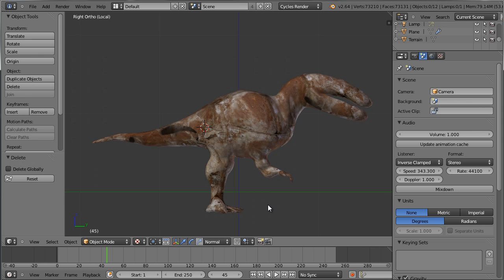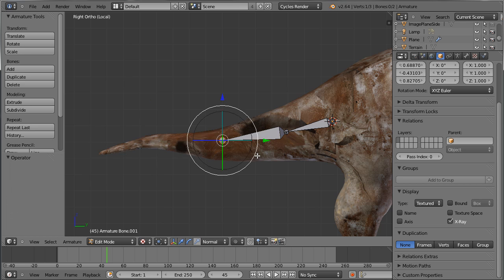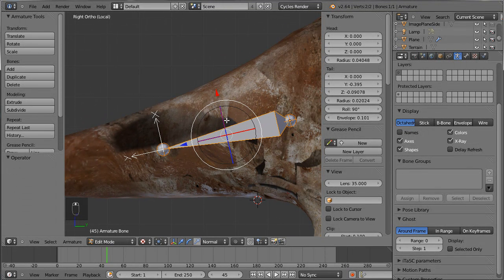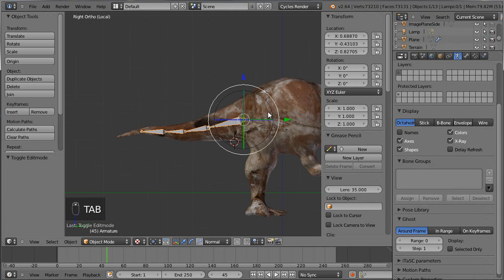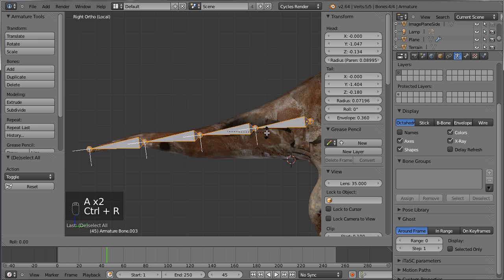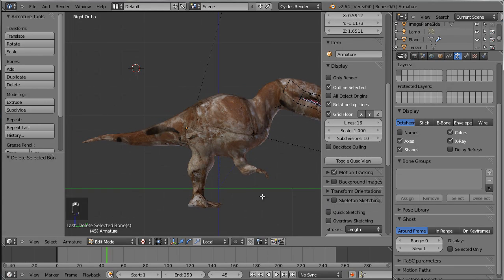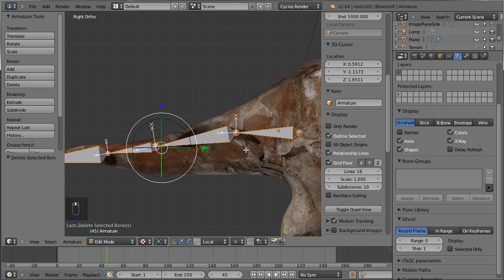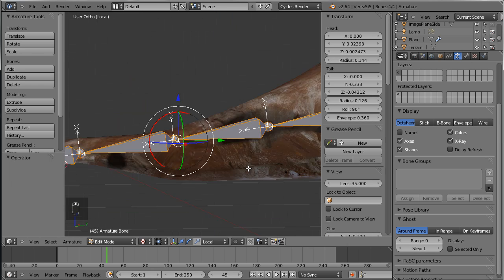Blender 3D / rigging: How to adjust the roll of bones in a bones chain the proper way / HD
Adjusting the roll of bones in a bones chain (called 'armature' in Blender 3D) is very important for the meshes correct behavior and deformation
In this quick video tutorial I'm presenting how you can adjust the roll of the bones in your rig / armature the proper way